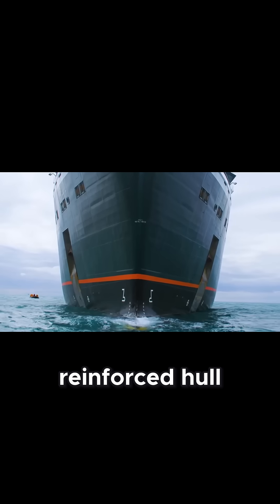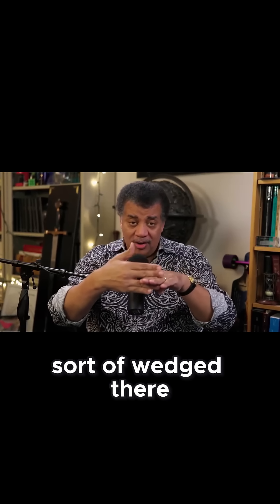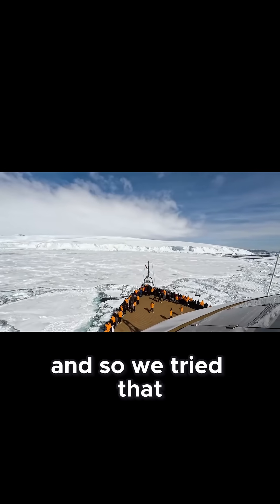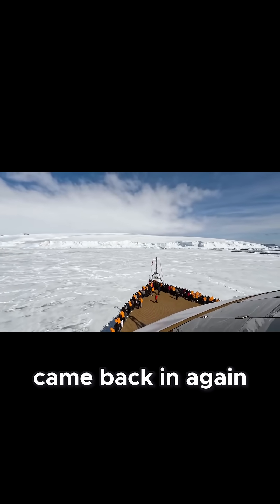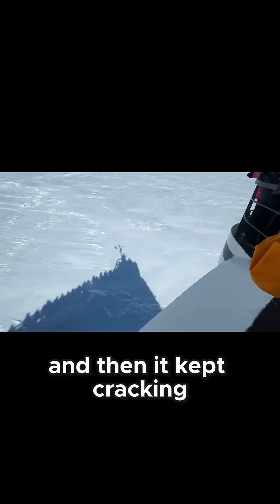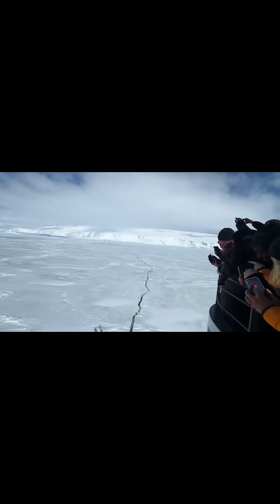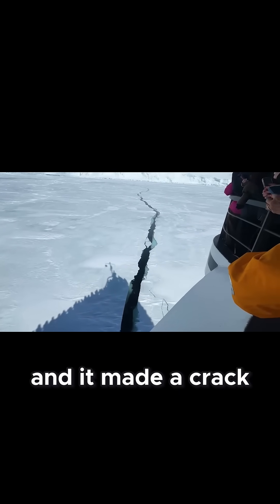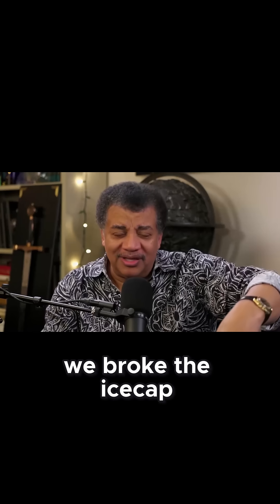Breaking Through Ice Sheets in Antarctica — Epic Moment Explained!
In this intense StarTalk clip, Neil deGrasse Tyson describes the incredible moment when an icebreaker ship cracks the thick ice sheets of Antarctica — creating a crack over a mile long! 🌍❄️ Watch as this daring mission brings us one step closer to understanding Earth’s frozen frontiers.

🎙️ Clip from StarTalk featuring Neil deGrasse Tyson
📺 Edited by ViralShortsHub